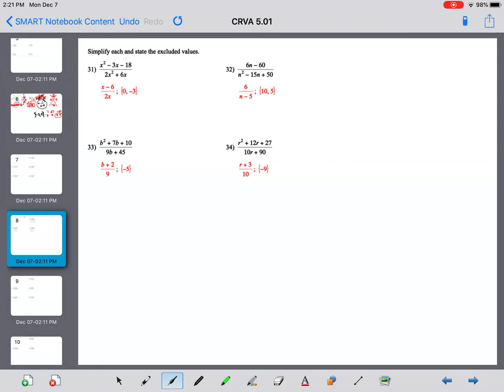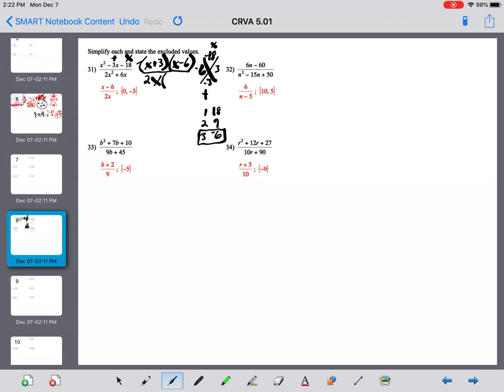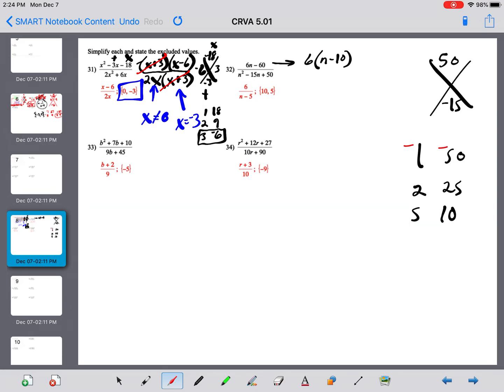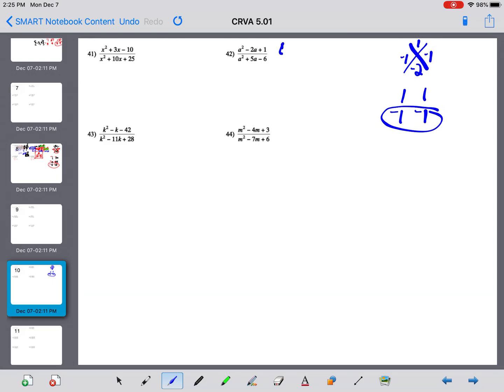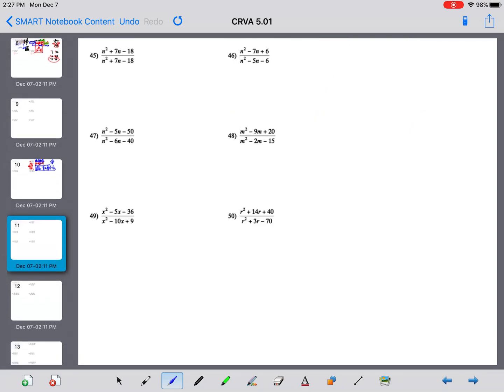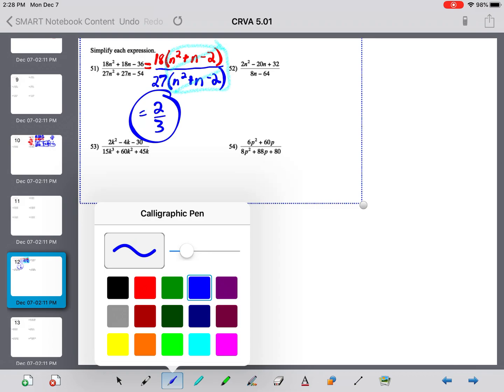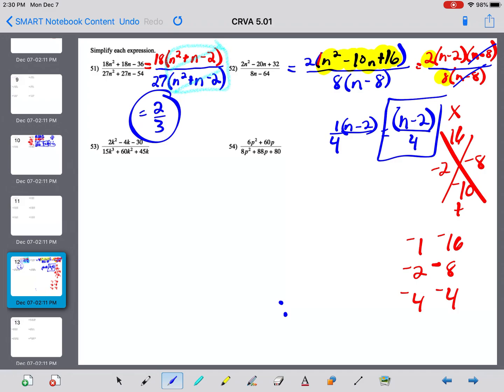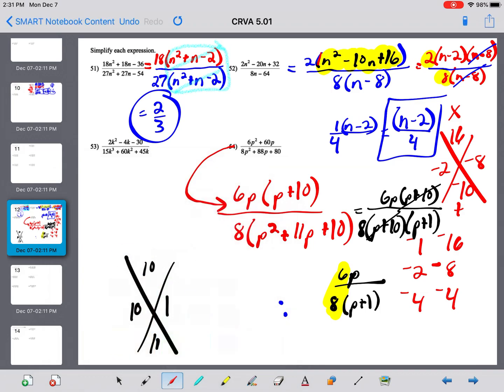CRVA 5.01 31-54